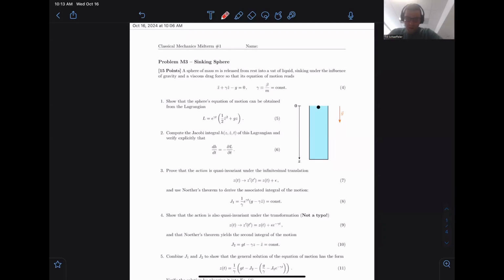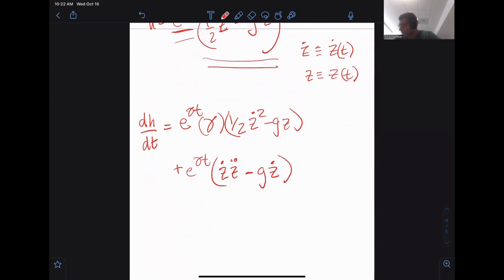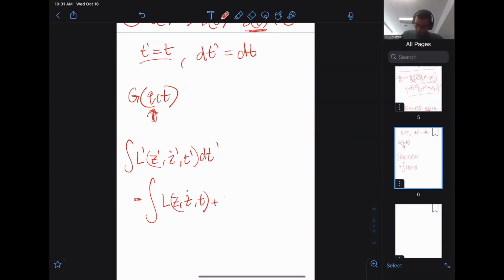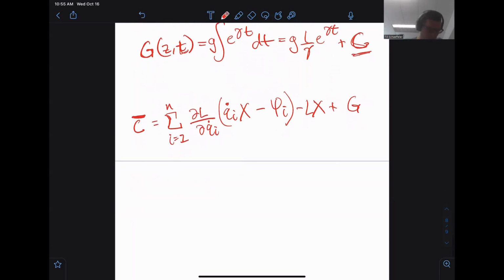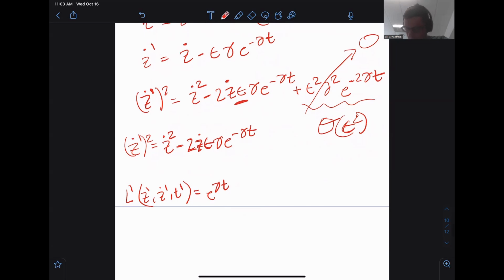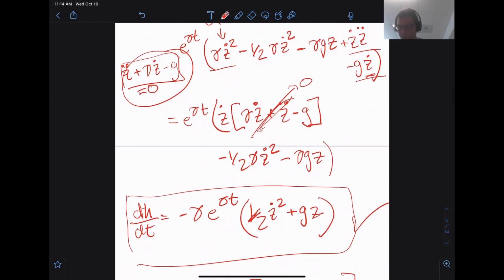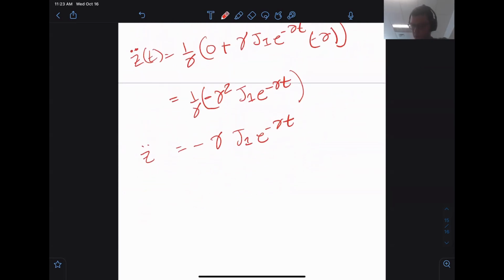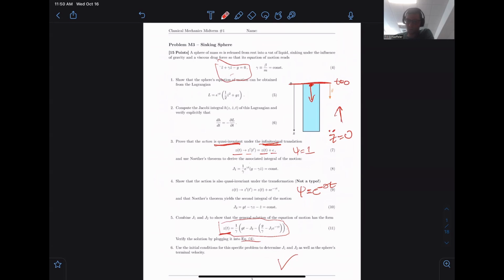Solving Problems: Ball drop in drag medium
Till walks us through solving the equations of motion of a ball dropped in a viscous medium with drag